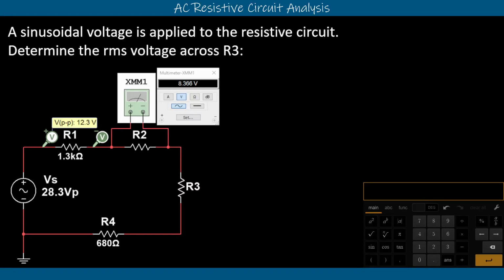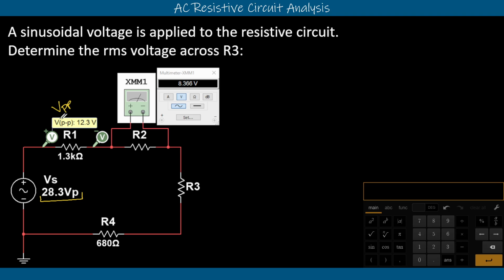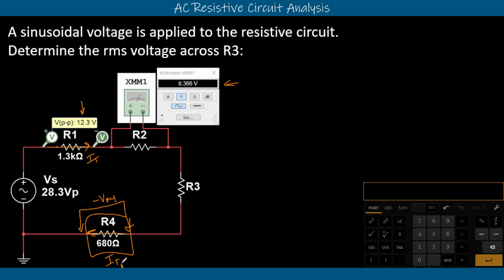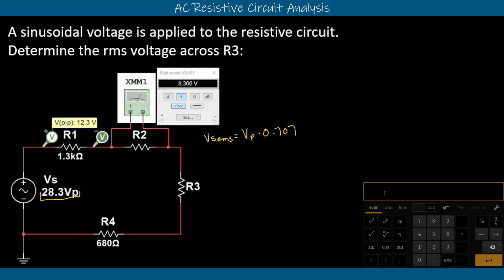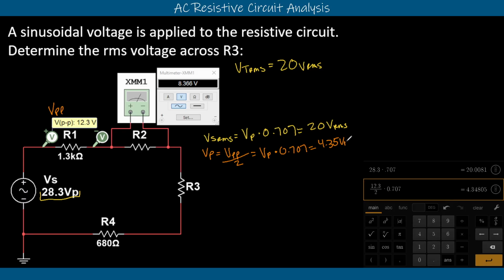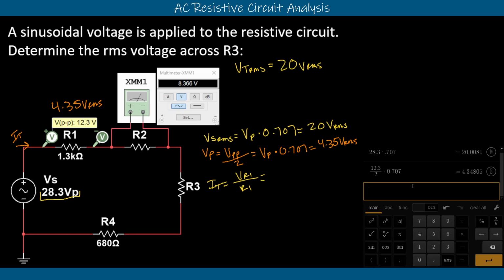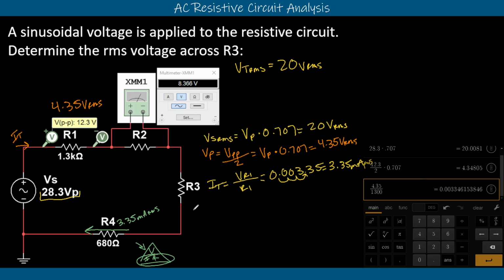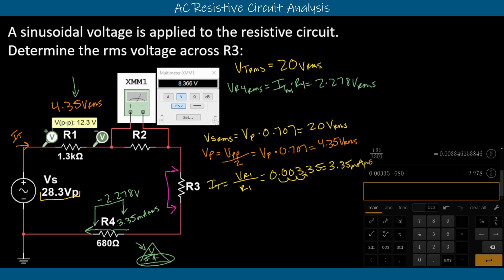AC Voltage in a Resistive Series Circuit